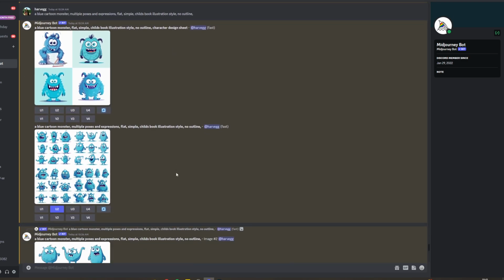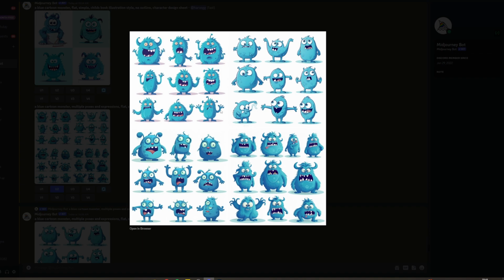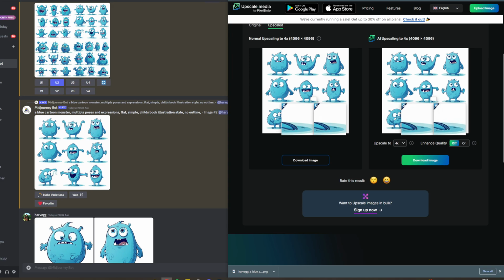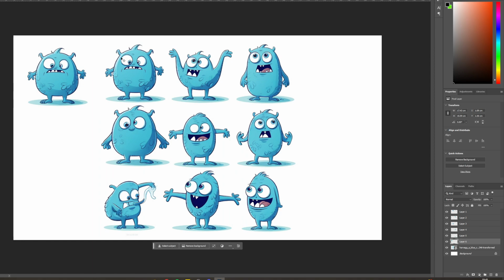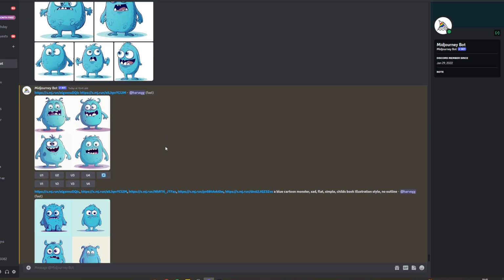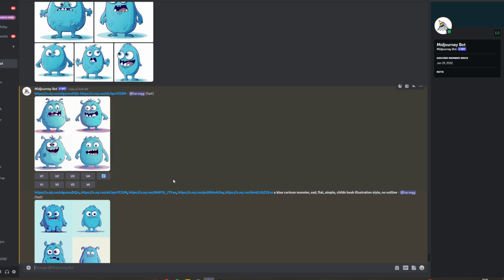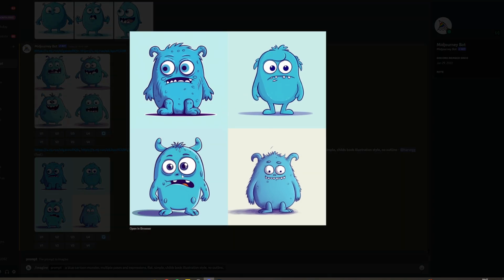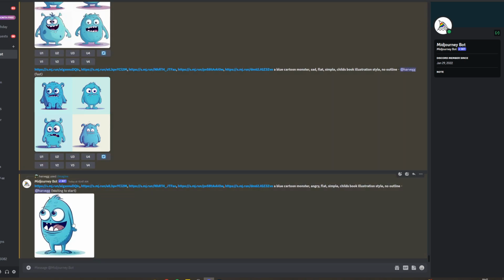How To Get Consistent Character Models In Midjourney